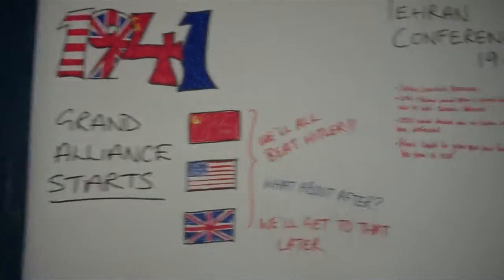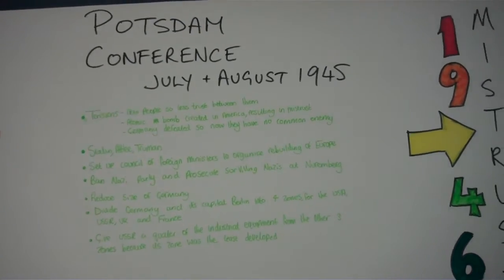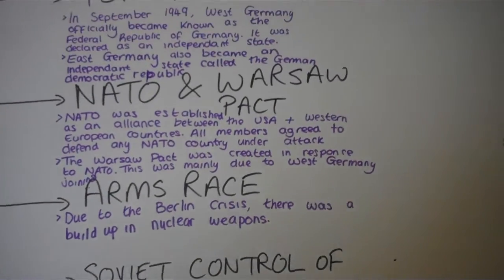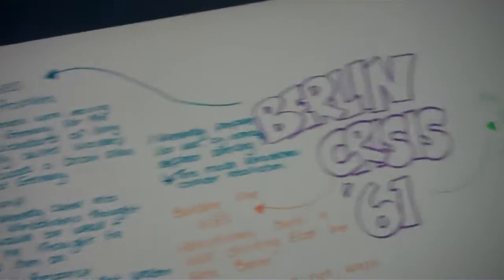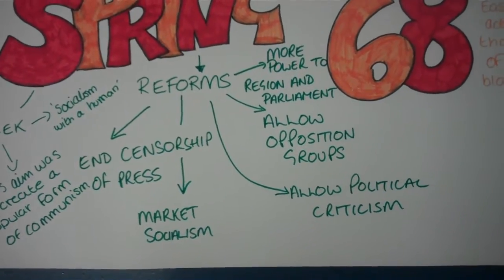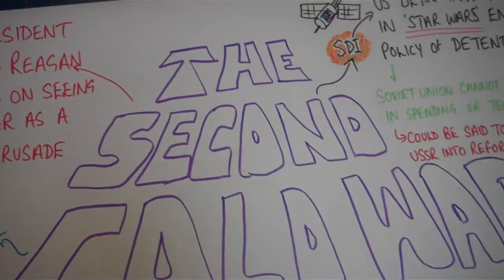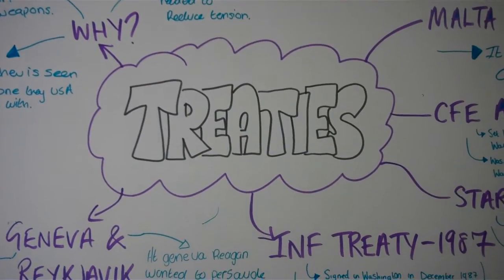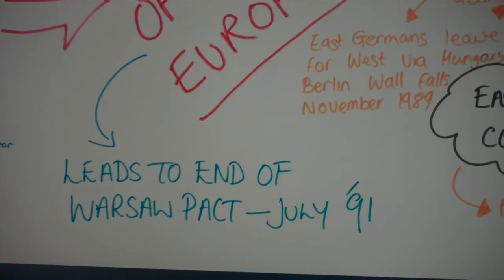Unit1 Timeline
Description